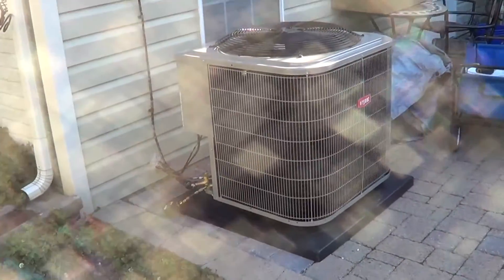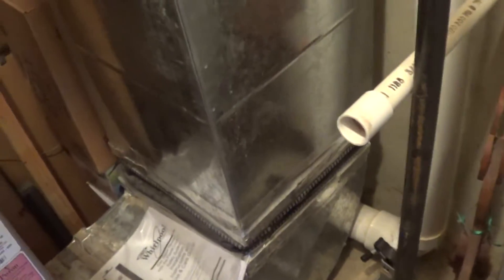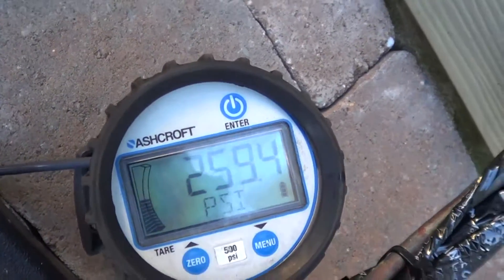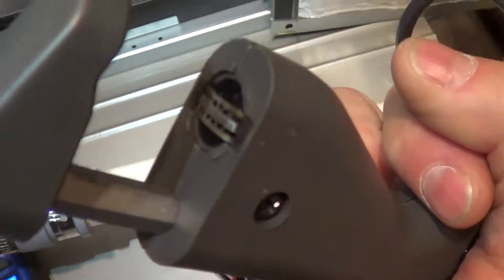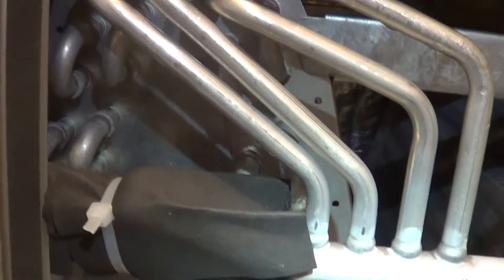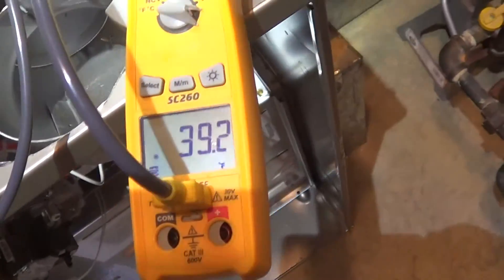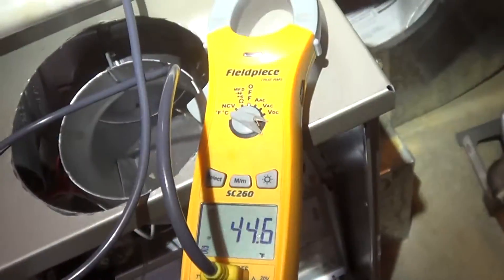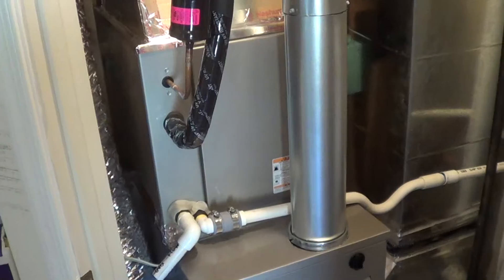Checking Evaporator Coil Circuits with a Thermal Camera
PLEASE DON'T START BALANCING REFRIGERATION CIRCUITS!  If you have refrigerant flow issues, pull out the expansion valve first and check for clogs in the distributor.  I'm just showing how useful a thermal camera is for seeing refrigerant saturation in evaporator circuits.  The thermal camera is a SEEK Thermal Reveal.